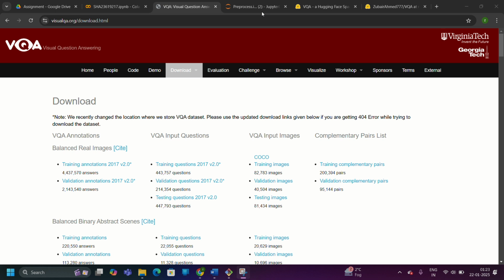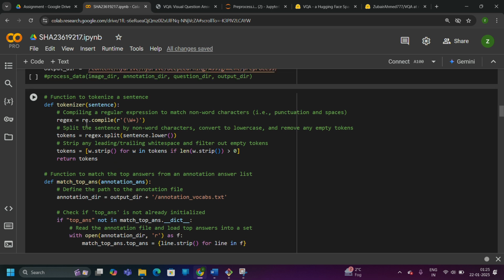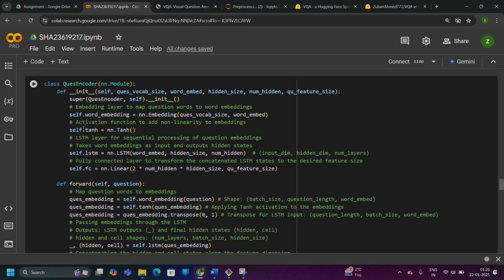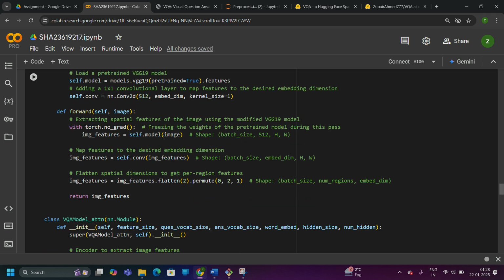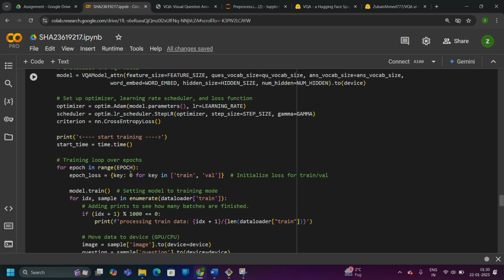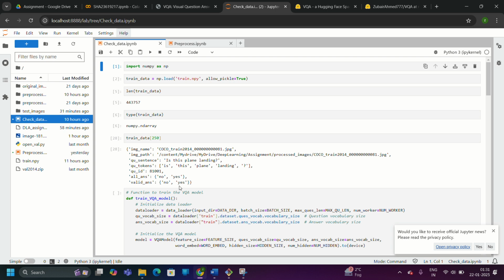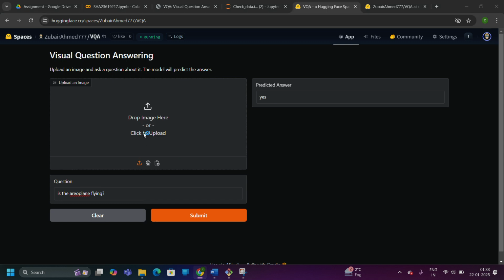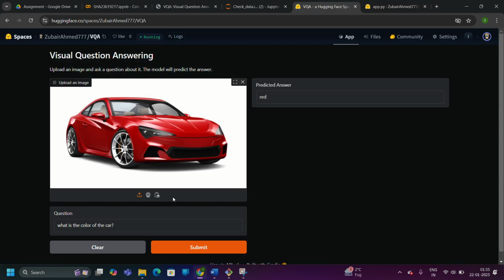Visual Question Answering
VQA model with attention mechanism.